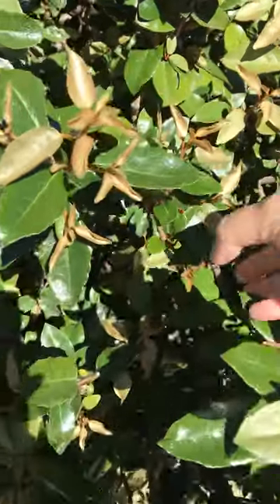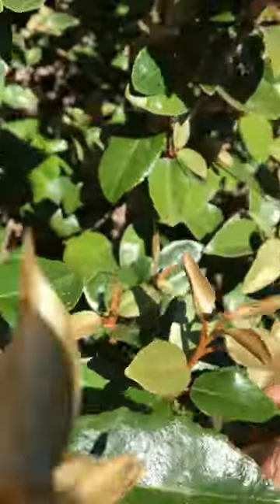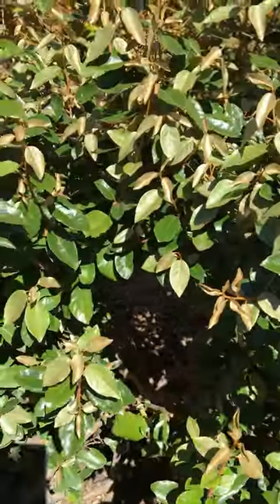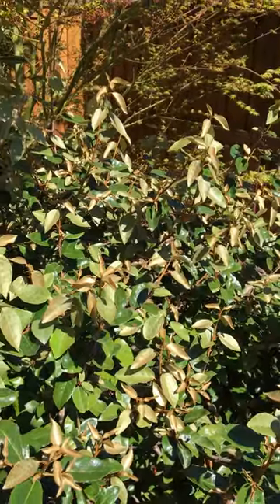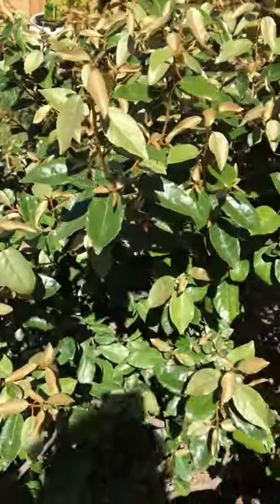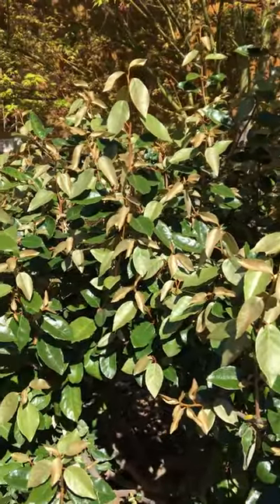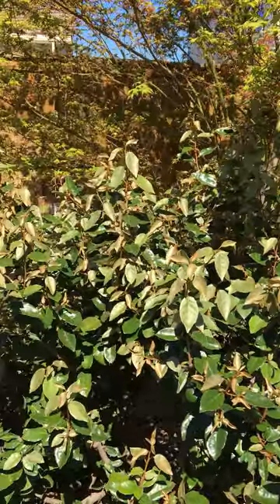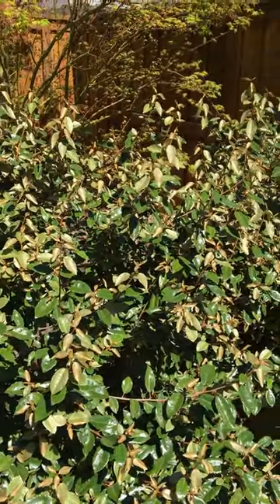Elaeagnus - Spring 2024 (Year 4)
Spring is finally here.

I kept these Elaeagnus in my garden to act as a shade for my Japanese Maple!  They are very low maintenance, fast growing, and impossible to kill!  Make sure you control the size by whacking it down every few weeks to your heart desire.

If you are considering a hedge, this plant is a much better choice than the typical boxwood or cypress because it won't have blights.